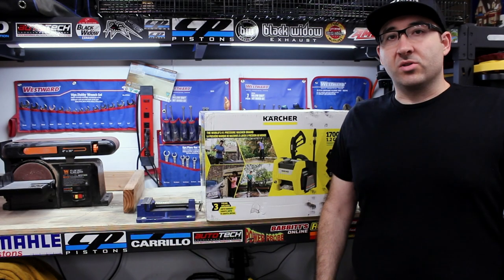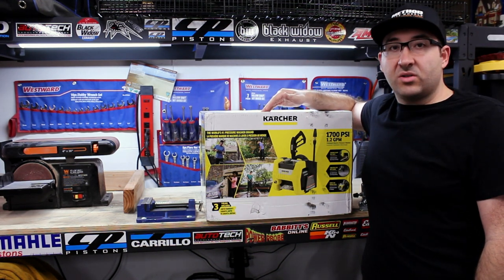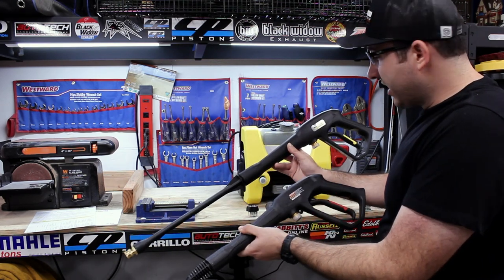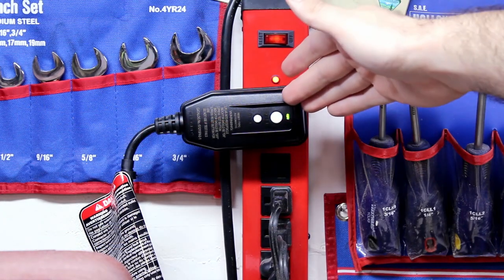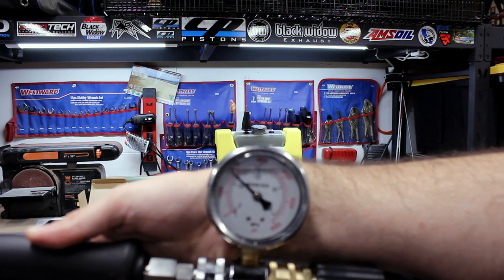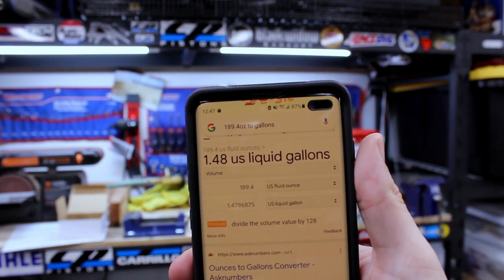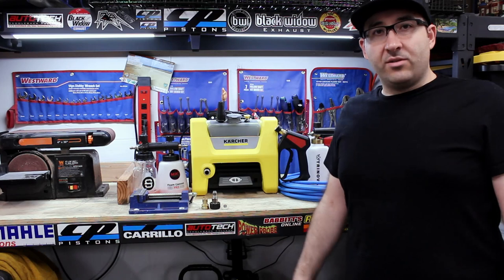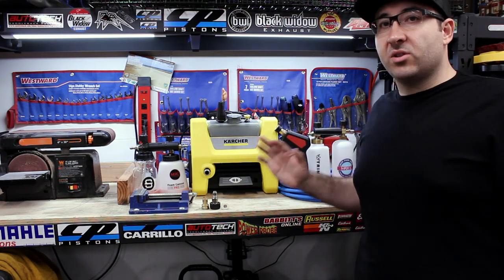KARCHER K1700 CUBE | 1700psi 1.2gpm | Electric Pressure Washer | $120 PRESSURE WASHER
Hey guys,
Today we will be reviewing the second pressure washer in my 3 part series to find the best pressure washer for the at home detailer/weekend warrior.

My second pick is the KARCHER 1700 CUBE which is definitely one of the best electric pressure washers for at home detailer/weekend warriors.

UBERFLEX Kink Resistant Pressure Washer Hose 1/4" x 50':

Tool Daily Pressure Washer Nozzle Tips, 1/4 inch, 5-Pack (Orifice 3.0):

Twinkle Star Pressure Washer Adapter Set, Quick Disconnect Kit, M22 Swivel to 3/8'' Quick Connect, 3/4" to Quick Release:

Ultimate Washer Female Coupler, Stainless Steel, 2-Pack (1/4"):

Ultimate Washer 18717 Pressure Washers Stainless Male Nipple, 3/8-Inch, 2-Pack:

MY CURRENT FAVORITE SWIVEL GUN!

Swivel version is NOT sold on Amazon currently.
Suttner Pressure Washer Trigger Gun, ST-2305 NON-SWIVEL:

TriNova Foam Cannon:

Camco 40043 Water Filter:

I will not be picking a number one that will be for you to decide based on your personal preference/needs.